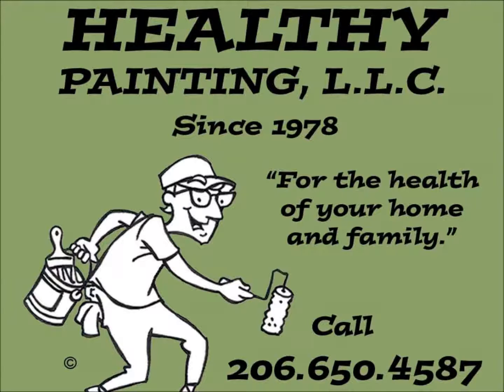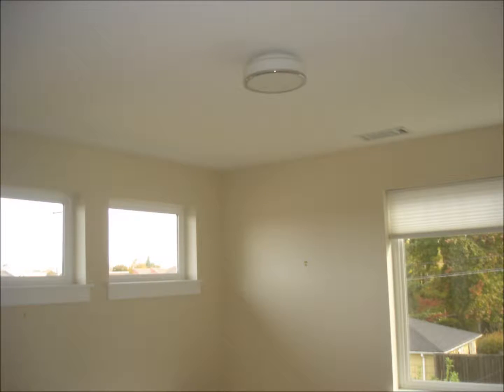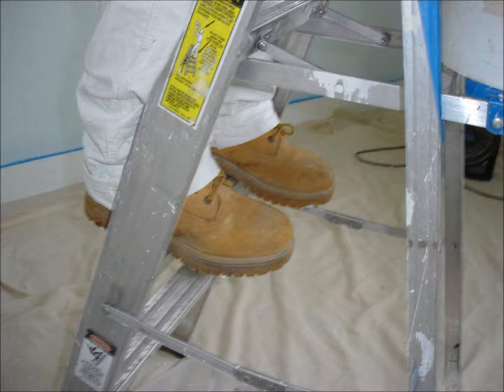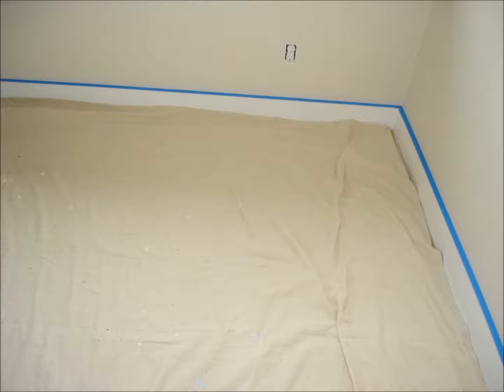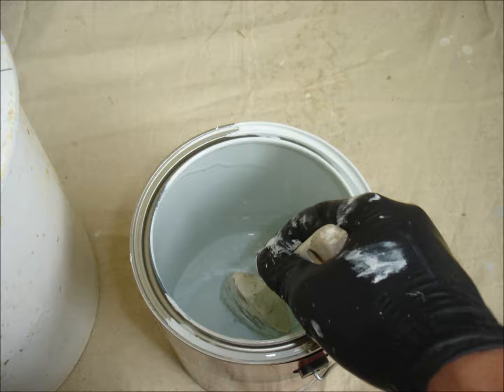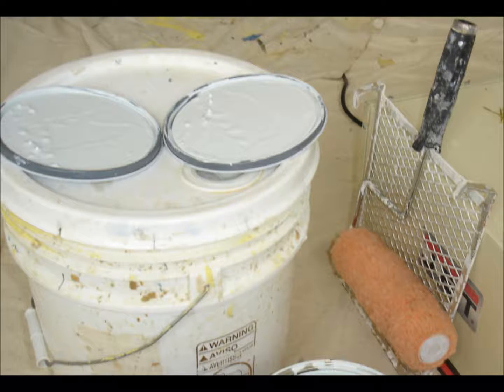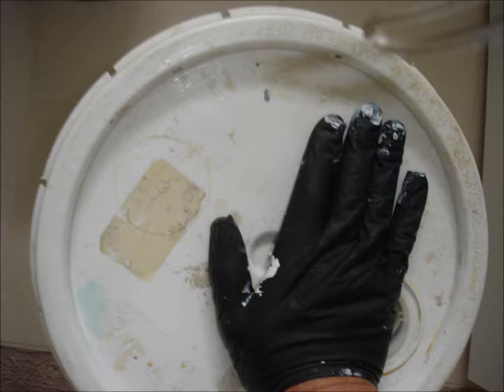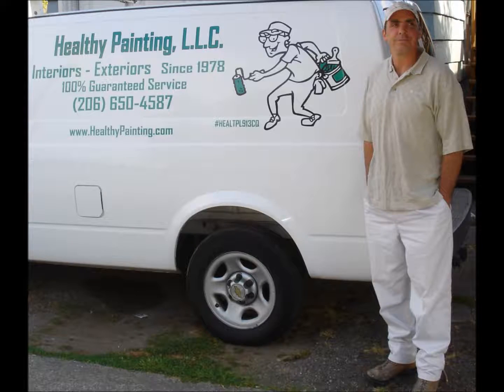Painting Kids Bedroom the Healthy Painting Way West Seattle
Step-by-step
Presentation on the
Set-up
Protection
Preparation
Painting
Teardown
Cleanup

Healthy Painting
House Painting
Certified Contractor
Since 1978
Seattle
West Seattle
Puget Sound